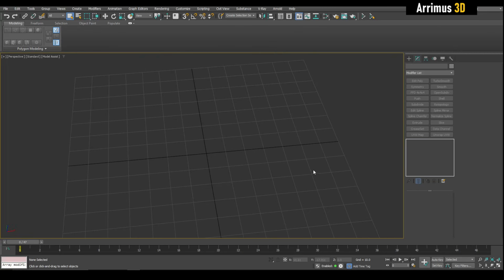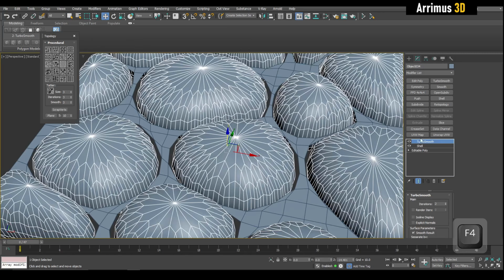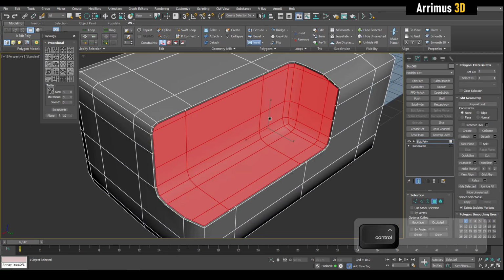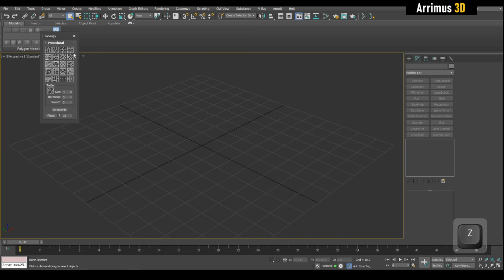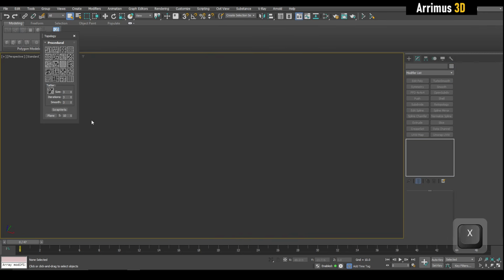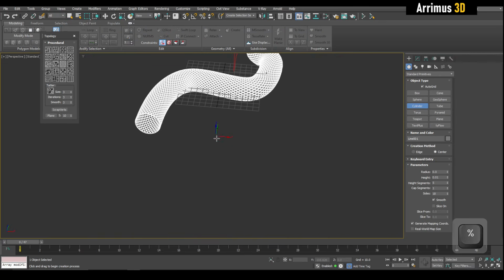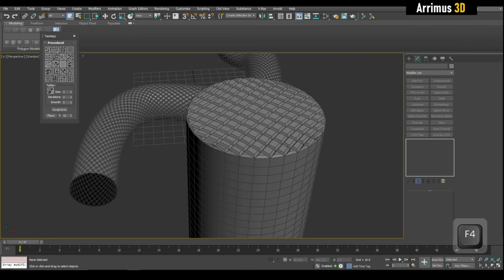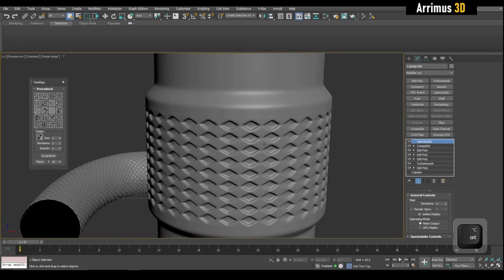Generate Topology Tool -- Learn Polygon Modeling -- Part 51